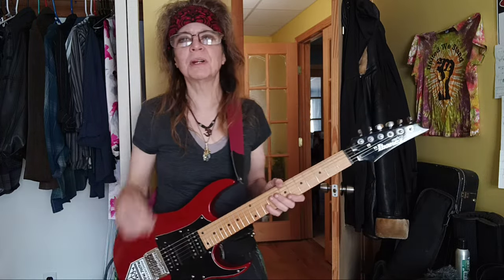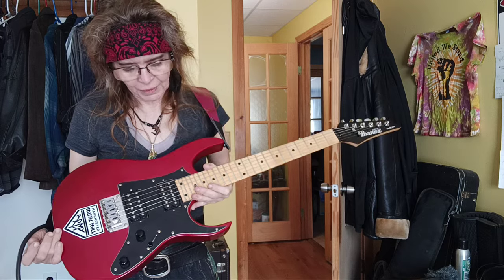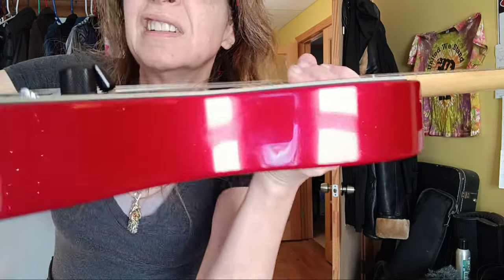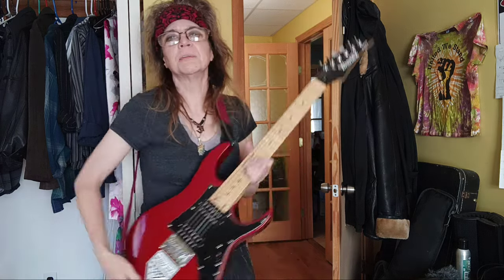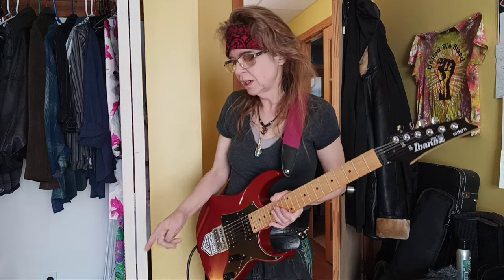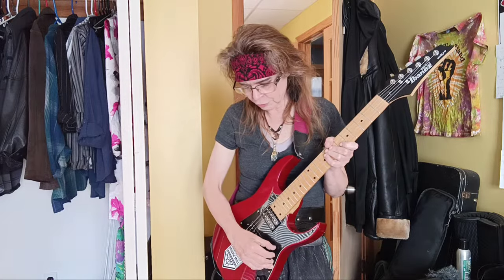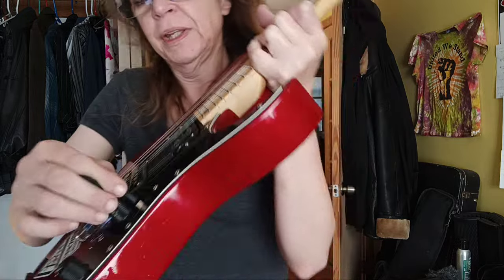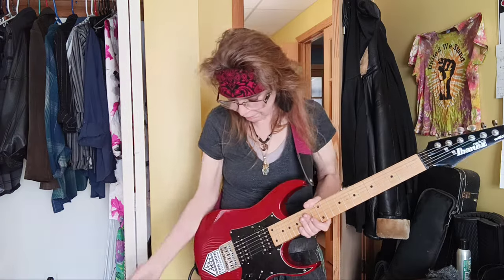Ibanez miKro GRGM21 Short-scale Electric Guitar Demo/Review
Another video for small-handed aspiring guitar players everywhere!  Whether you are a parent looking for a guitar for your young one or an adult with shorter-than-average fingers, my aim is to let you see and hear as many of the short-scale guitars as I can.  I want to encourage people to enjoy playing guitar, which is a peaceful little world unto itself.  So, don't let your smaller hands and fingers stop you!  Little guitars are great for travel, too - and if a travel guitar becomes your main axe, power to you!